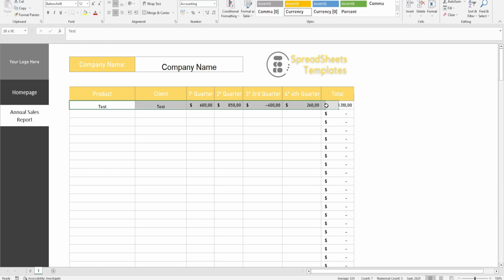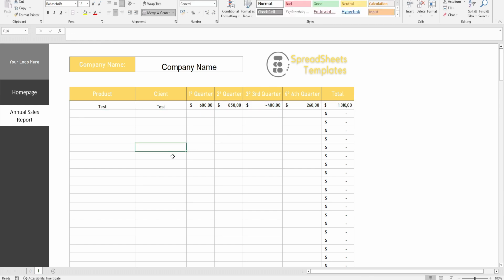Annual Sales Report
The Excel Annual Sales Report Worksheet has functions that help to monitor sales data collection information, and thus collaborate in the manipulation of excess information, gathering and organizing it in an easy-to-view way, allowing better management and help in managing decisions in important events.

Aiming at the difficulty of organizing a report, especially organizing it annually, by the complexity, may commit errors in calculations and generating a bad organization and bad management.

However, this spreadsheet is being made available and will help significantly to monitor sales, enabling visualization of errors, and preventing future failures.

However, it is certain that a control where you can only register sales and do the sum, would be very easy and not very useful, not optimizing the control and setback of sales management, causing expenses and losses.

How to have a good sales control?
To do the sales control you will need to instruct your employees to fill in the commands in a very careful way.

This is because they will be used to confirm the sales volume and also to get a real proof of your earnings.

This way you will be able to compare the data in your spreadsheet with the receipts, and also, if you have a system, check the receipts.

If your system does not do this task of adding up and accounting for total orders and sales control for free, the spreadsheet should help you.

However, your sales control table will only have a good result if it is carried out accurately and constantly.

So don’t wait to enter all the sales of the month in one day. This will certainly bring problems at some point.

Losing commands, or even entering numbers without commas or put in the wrong place can make a big difference in your closing.

This usually happens when you are tired of seeing so many numbers. So don’t leave it all to do in one day.

Annual Activity Report, Annual Report Spreadsheet, Annual Sales Report, Annual Sales Report Spreadsheet, Sales Control Spreadsheet, Sales Report Spreadsheet